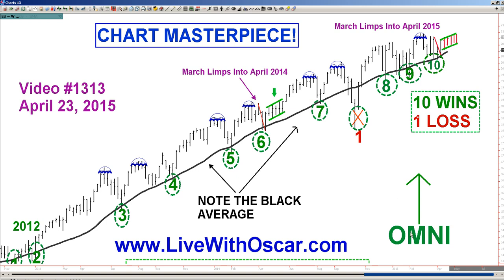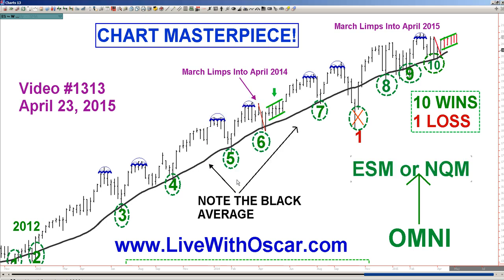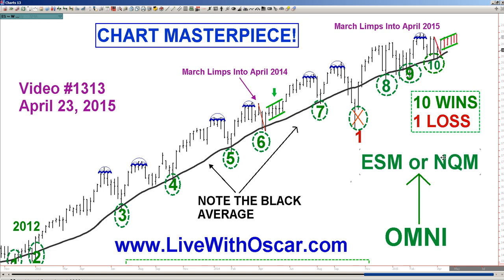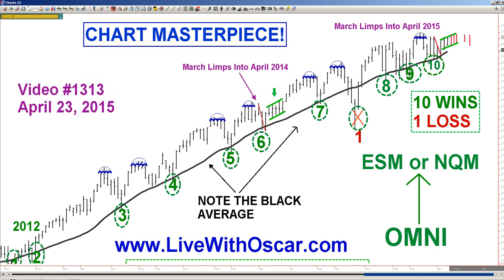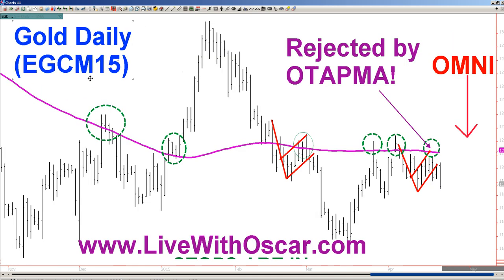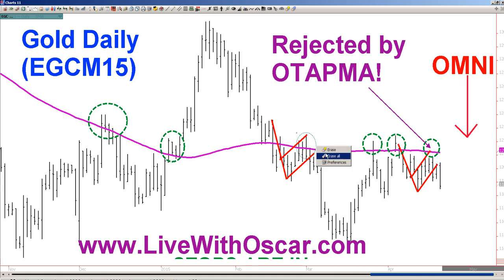Here Is The Stock Market Bull & Gold Market Bear I Promised You Says Oscar Carboni 04/23/2015 #1313